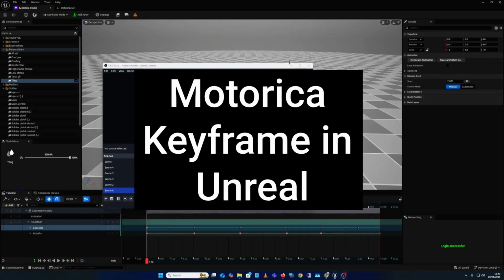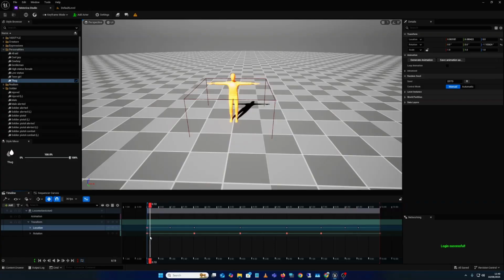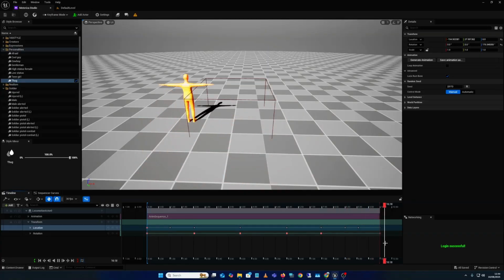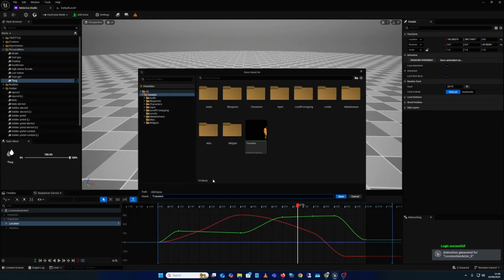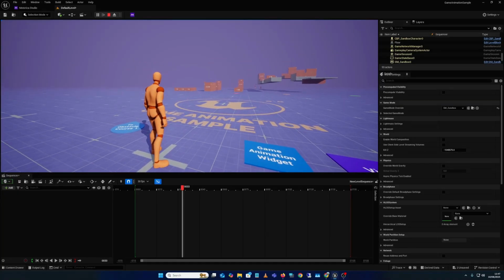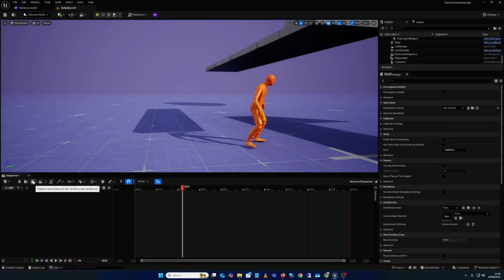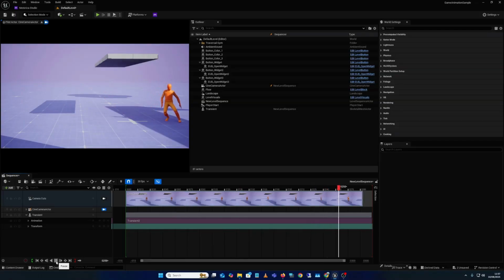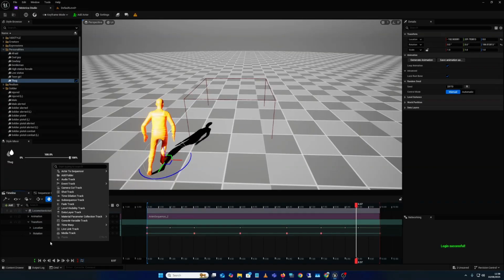Motorica Keyframe in Unreal